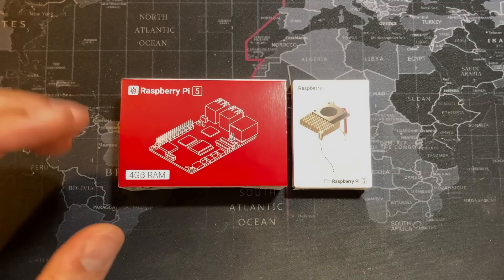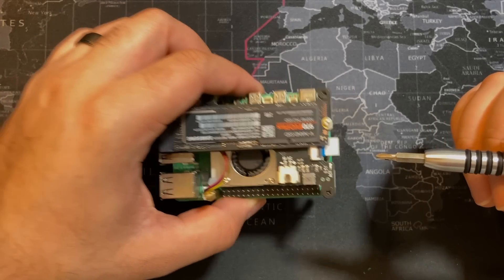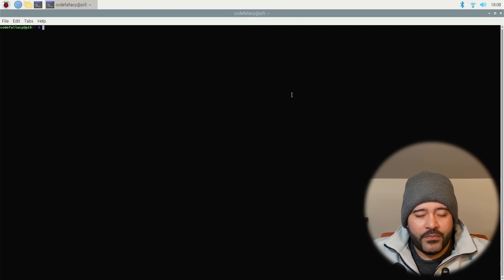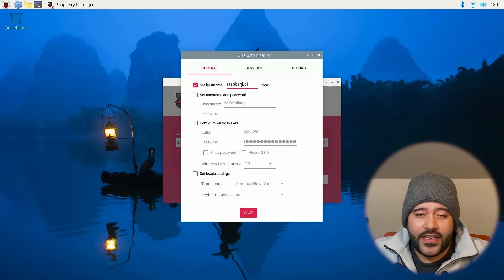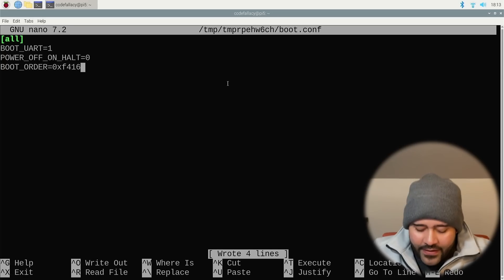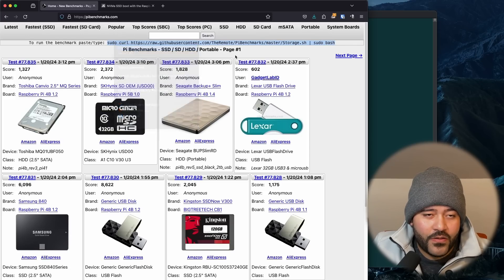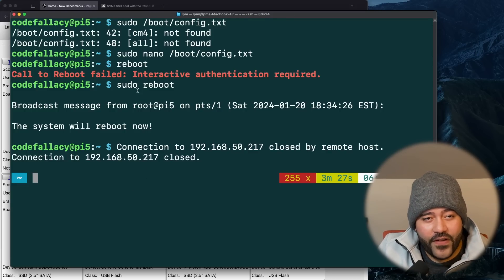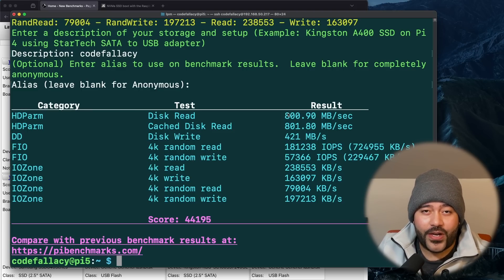Raspberry Pi 5 with 2TB NVME SSD Geekworm Shield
In this video we are testing out the Geekworm x1001 PCIE M.2 ssd board on the Raspberry Pi 5 with a 2TB Samsung NVME M.2 ssd. We will be updating the EEPROM and changing the boot order so that the Raspberry Pi 5 Boots from the SSD. we also show you how to overclock NVME PCIE connection from Gen 2 to Gen 3 Speeds. Now that we have a significant amount of storage we will be creating a great NAS in the future with OpenMediaVault and Docker Compose.